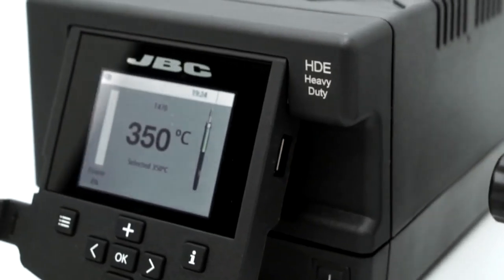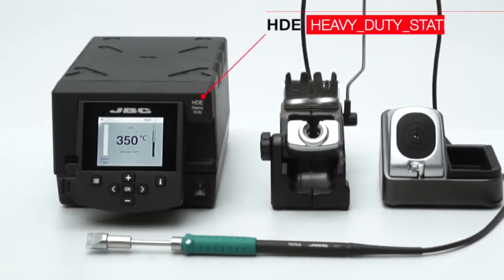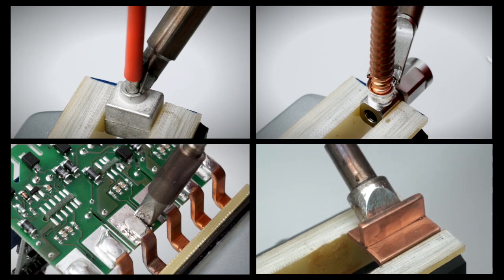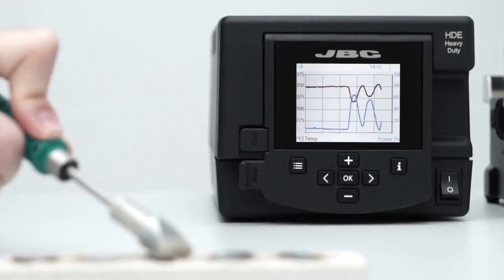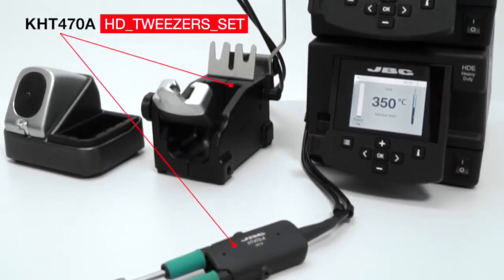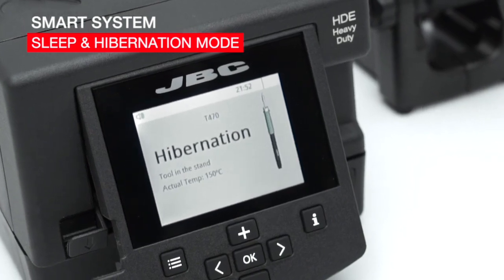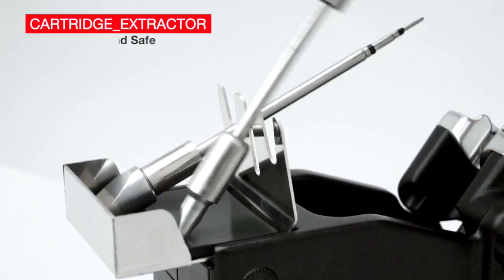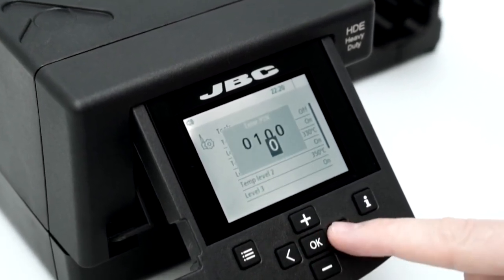ハイパワーデジタルはんだこて UNIXJBC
世界最強パワーのはんだごて
UNIXJBCのHDシリーズ。高熱容量部品やモジュールのはんだ付けに。
熱容量が足りずはんだ付けができなかったこれまでの作業もこの1台が解決。